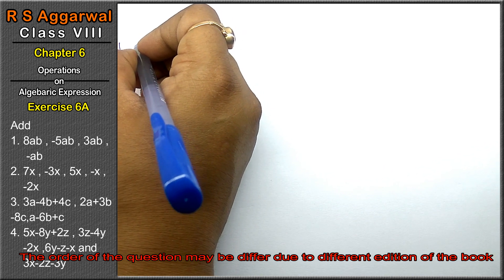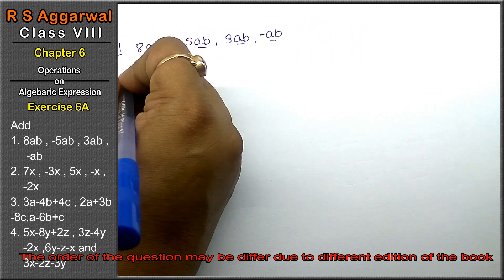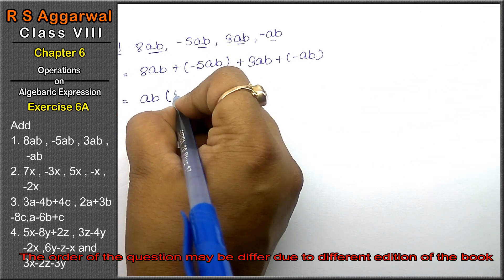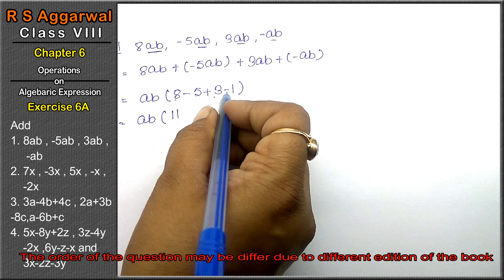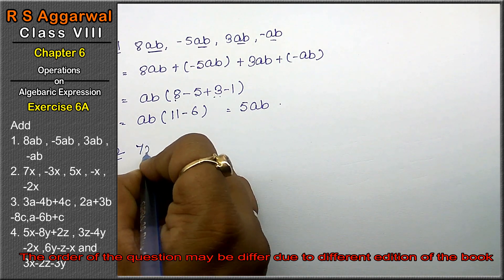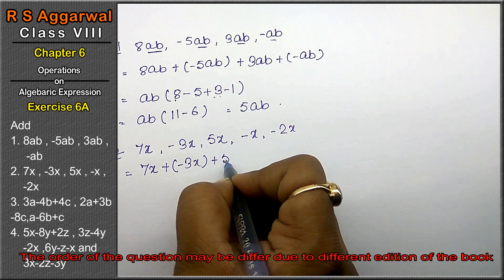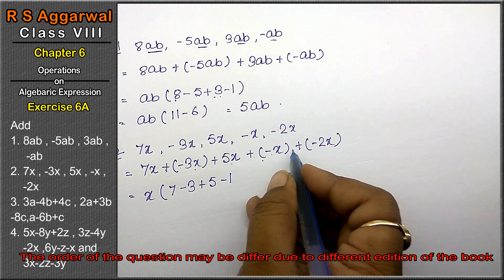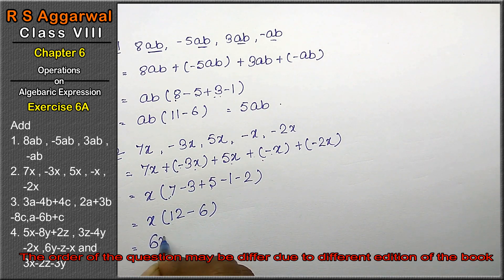Operations on algebraic expression| Class 8 Exercise 6A Question 1 - 8| RS Aggarwal|Learn maths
Class - 8
Chapter - 6 - Operations on Algebraic Expression
Exercise - 6A

Regards,
Garima Agarwal